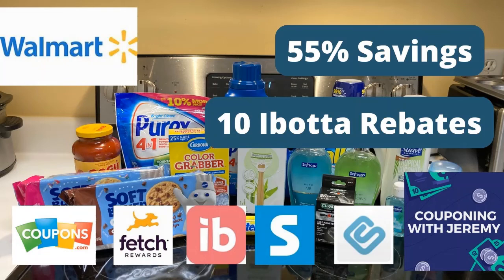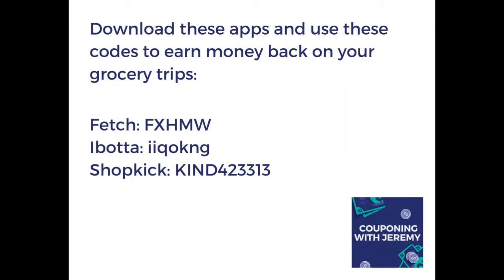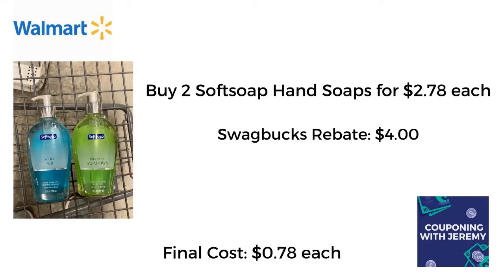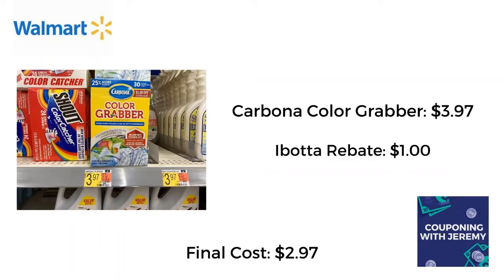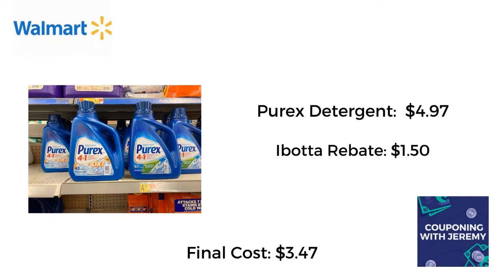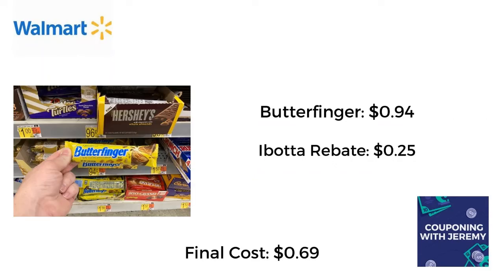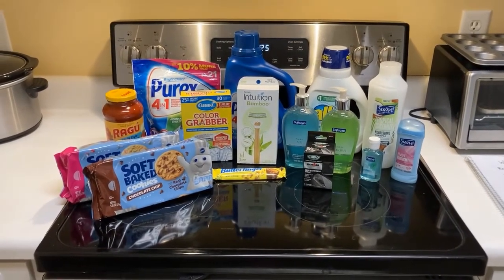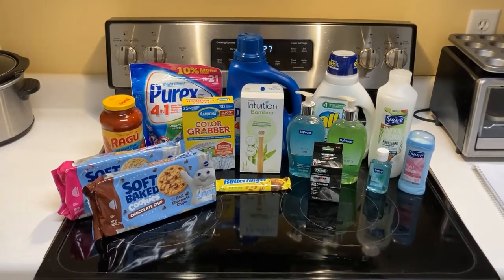Great Walmart Deals This Week of May 1 |10 Ibotta Rebates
You can save thousands of dollars a year using coupons and rebate apps. Download these rebate apps and use my codes to start earning money back on your shopping trips today:
Fetch: FXHMW
Ibotta: iiqokng
Shopkick: KIND423313